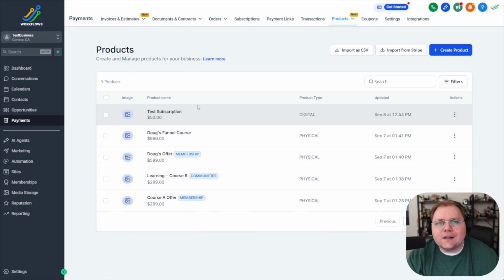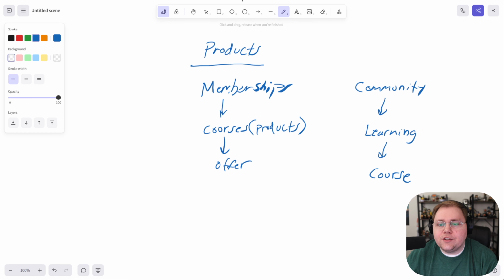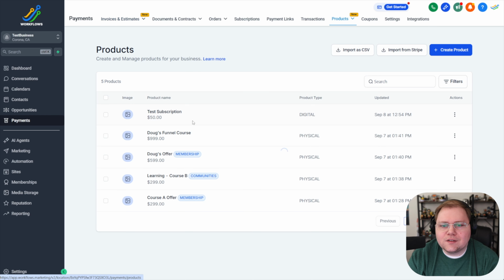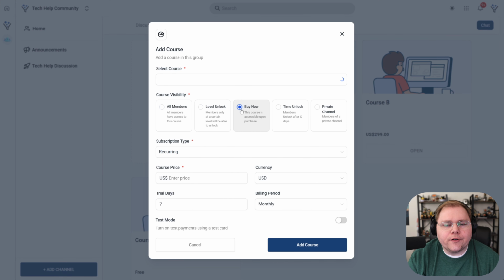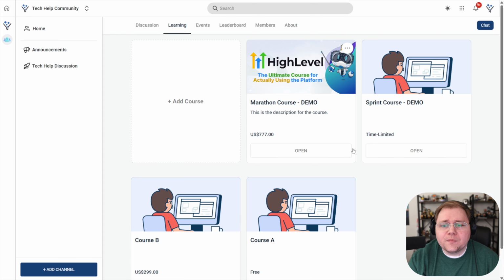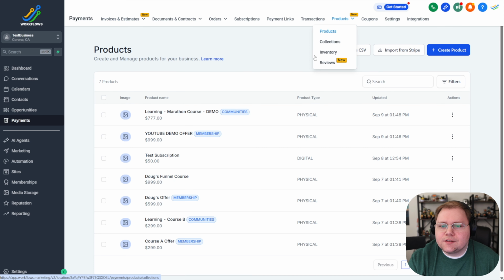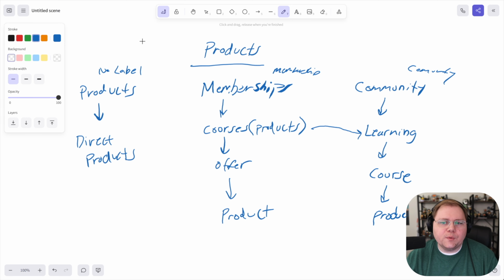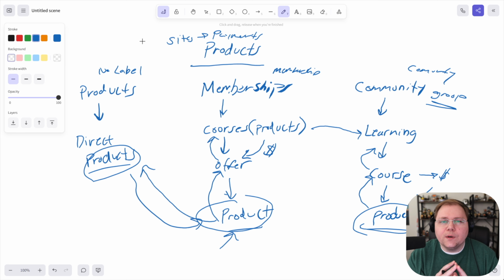HighLevel Products 101: Memberships, Communities, Funnels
Get more HighLevel help in Convology+ ⤵️

Summary ⤵️
Confused about products in HighLevel? You’re not alone.

In this video, I break down exactly what a “product” means inside HighLevel, where products originate, and how they connect across memberships, courses, communities, and funnels.

You’ll learn:
- The three main types of HighLevel products
- How membership offers, community learning products, and direct products are created
- Why HighLevel’s terminology can be confusing and how to simplify it
- How products connect to offers, pricing, and funnels
- Key settings you need to toggle for products to grant proper access

By the end, you’ll have a clear picture of how products really work in HighLevel, so you can confidently sell courses, build communities, and manage funnels without second-guessing.

👉 Need more in-depth help? Join me inside Convology+ where we go deeper into HighLevel setups, strategies, and real-world implementations.